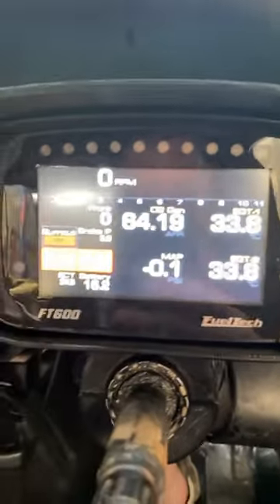I added some creature comforts to my RX7 race car